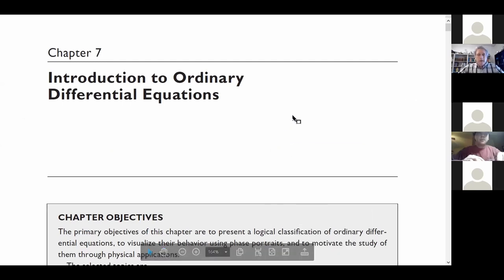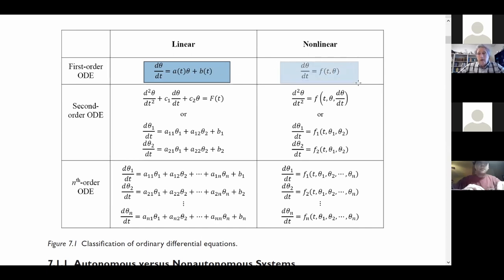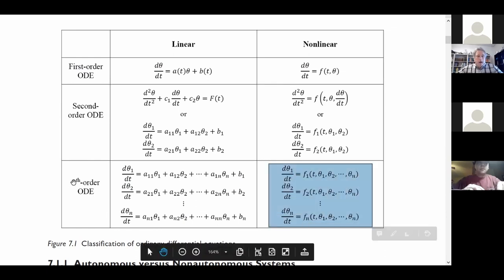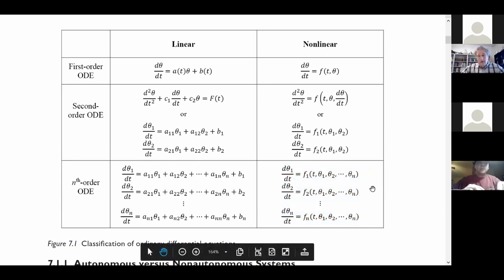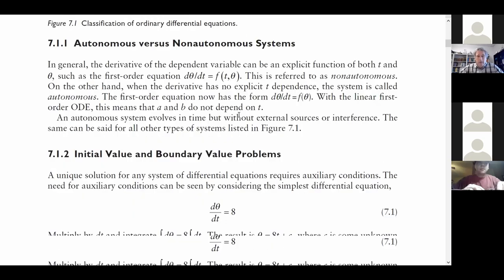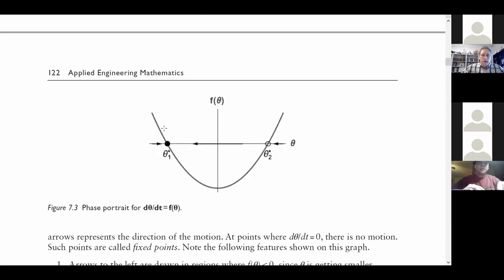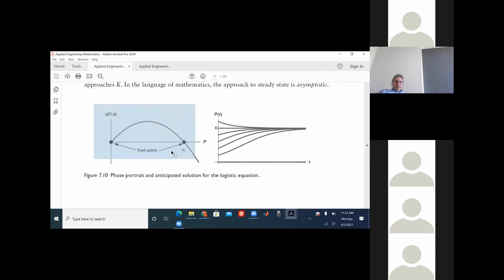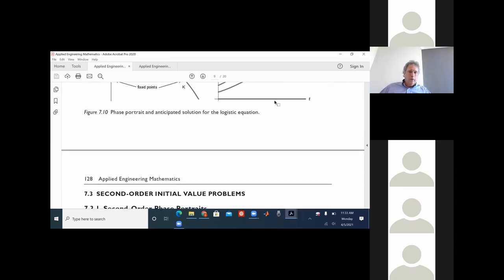1st Order ODEs Overview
Virginia Tech ME 2004: This video gives a theoretical background of 1st Order linear and nonlinear ODEs. We explore what the order of an ODE is, what/how to draw phase portraits and anticipated solutions, and conclude with an overview of some engineering applications of 1st order ODEs.

Textbook: Applied Engineering Mathematics, Brian Vick, CRC Press, 2020.